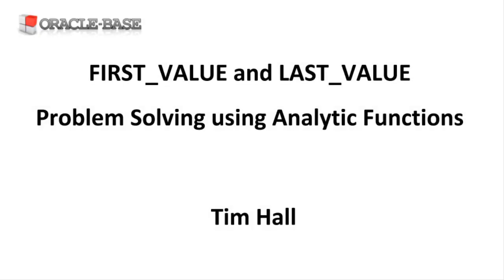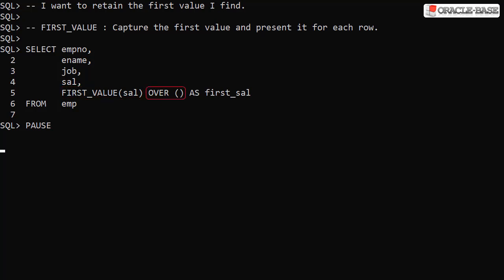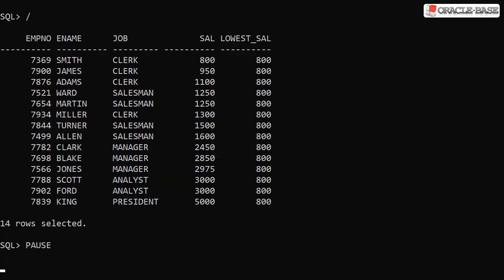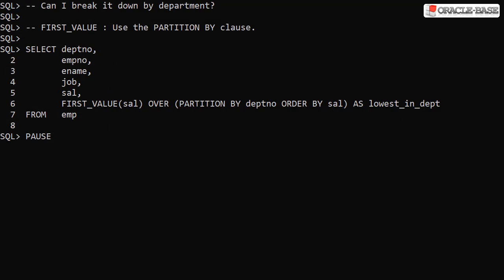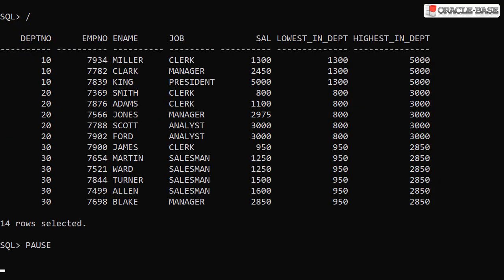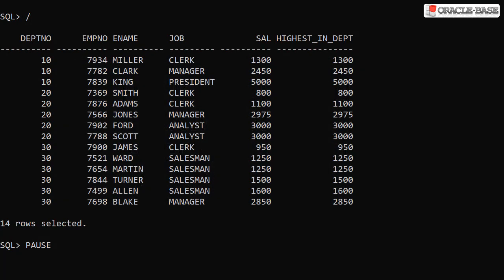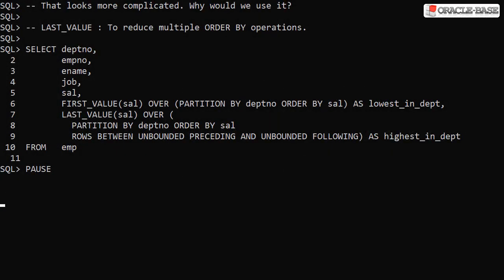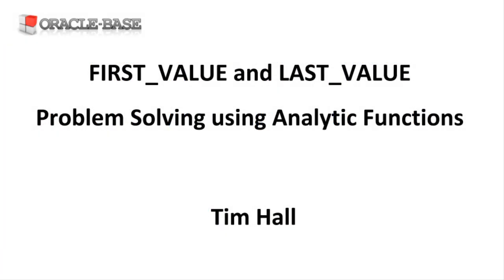FIRST_VALUE and LAST_VALUE : Problem Solving using Analytic Functions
In this video we work through some examples of using the FIRST_VALUE and LAST_VALUE analytic functions to solve some specific problems.